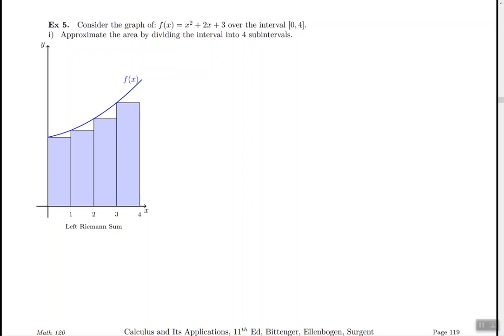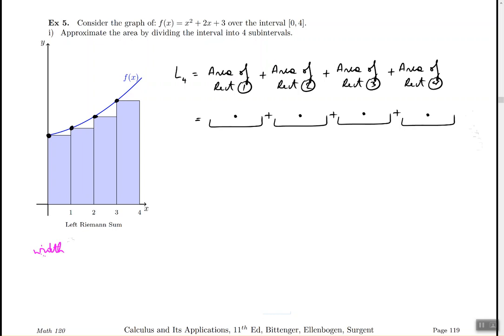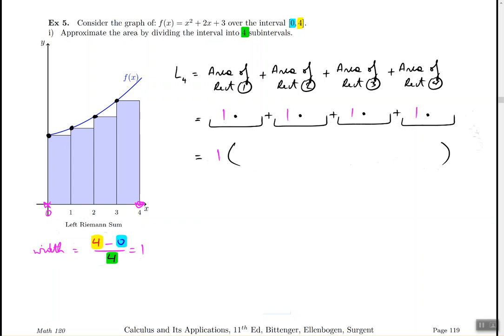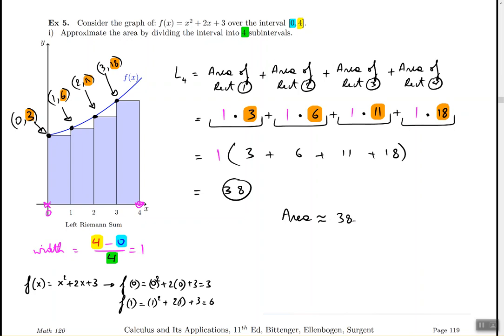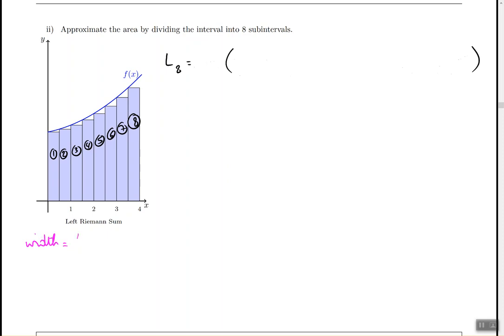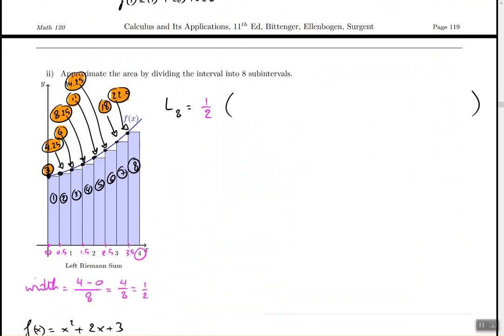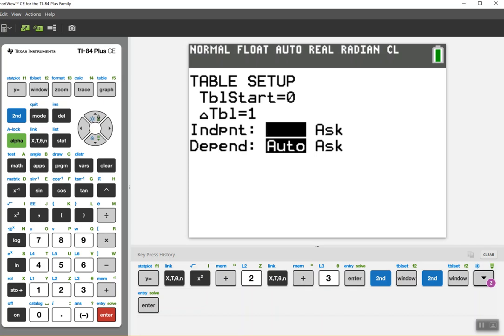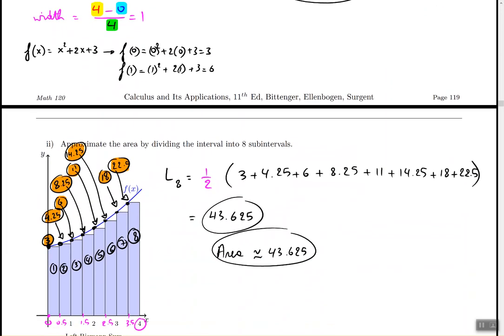Math 120 section 4.2 ex 5